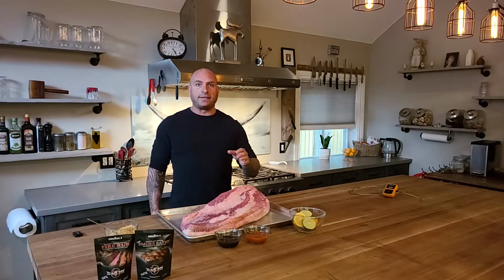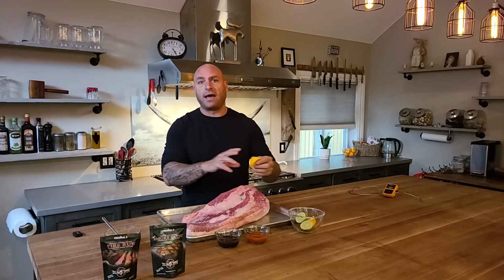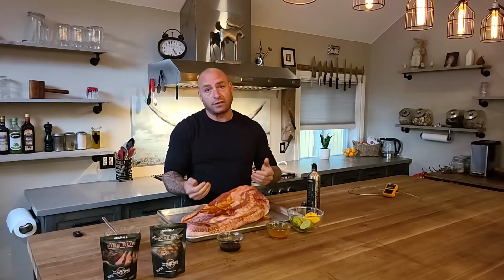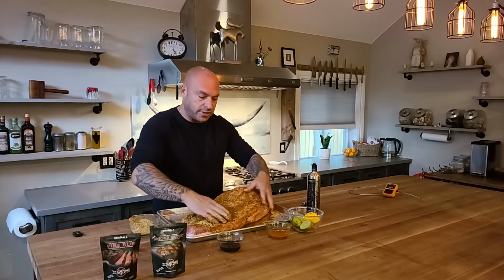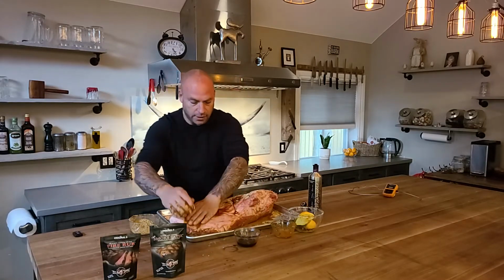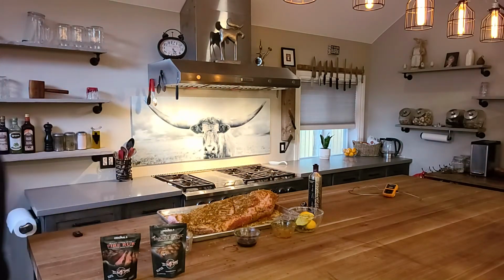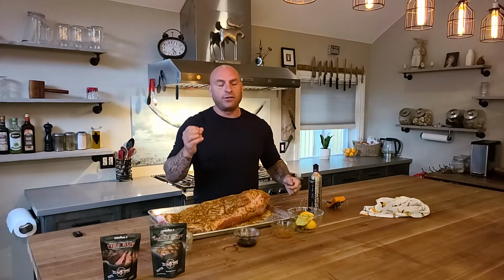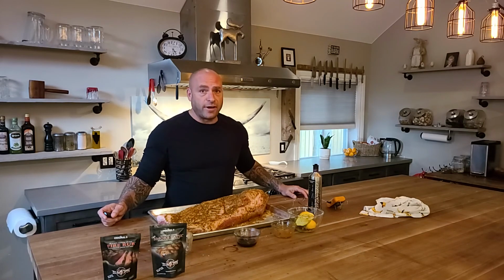Seasoning Brisket my way! Part 1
Using my signature spice blends, I'm showing you a full proof way to season, smoke and finish off your brisket perfect every time!